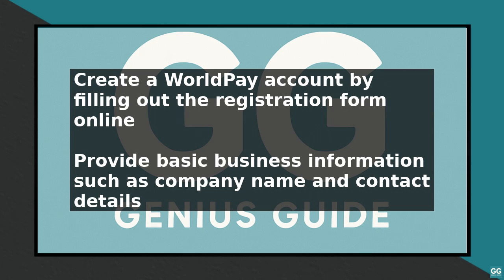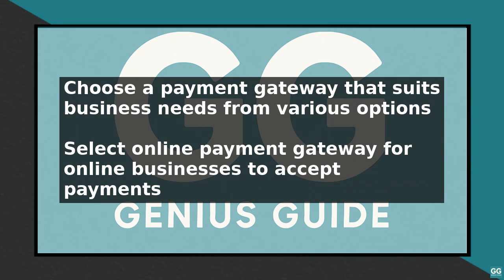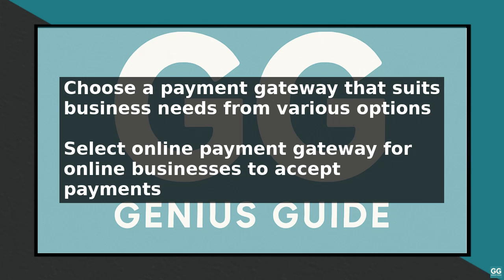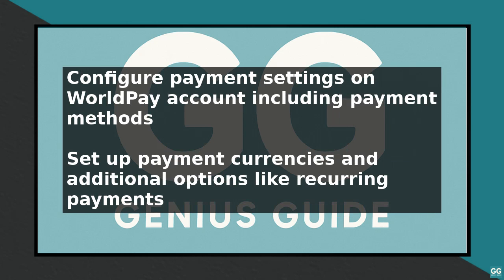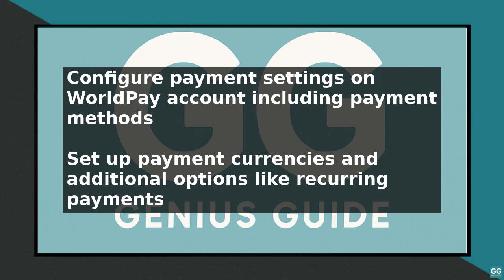How To Set Up WorldPay Setup (2025)